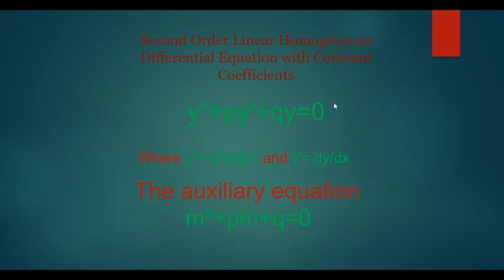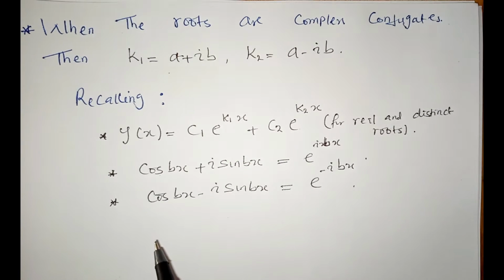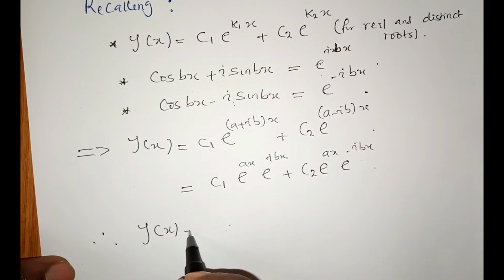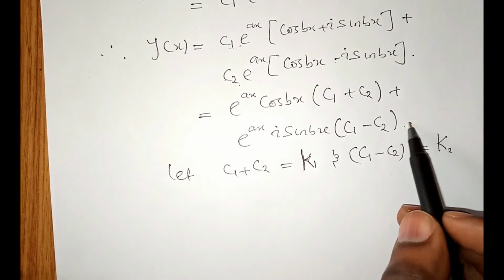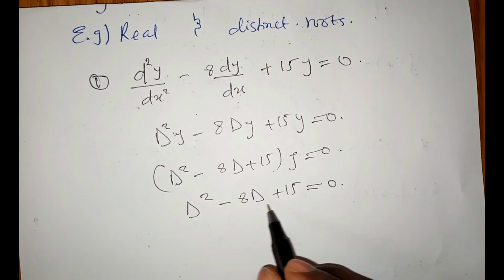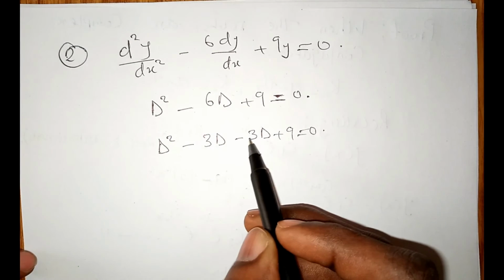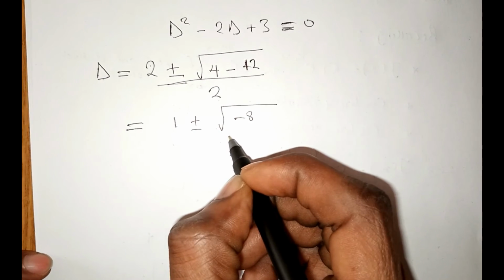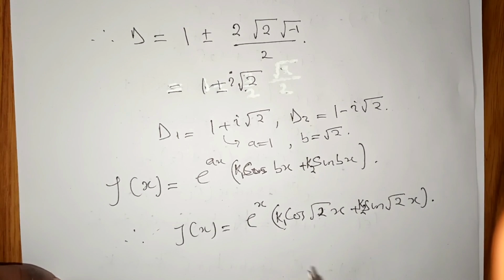second order linear homogeneous equation with constants coefficients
the solution of D.E is described using the auxiliary equation